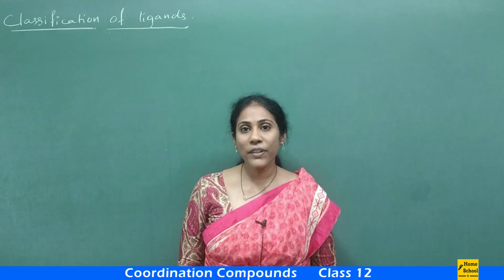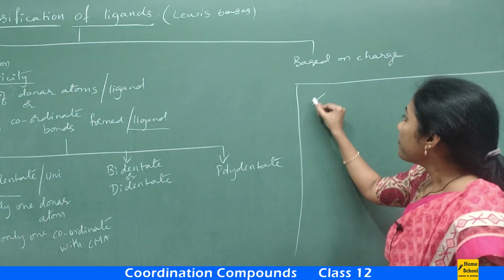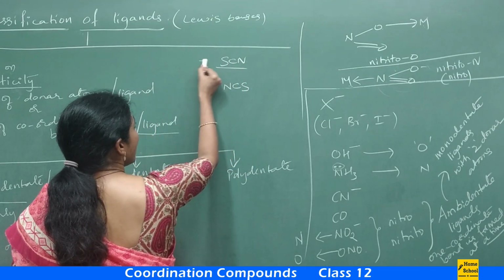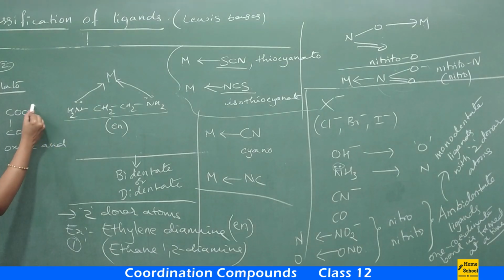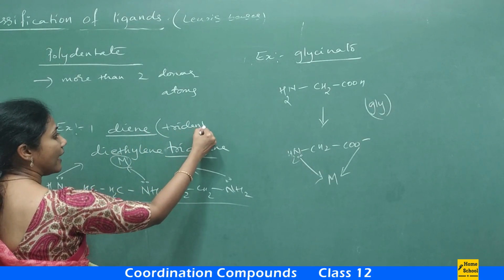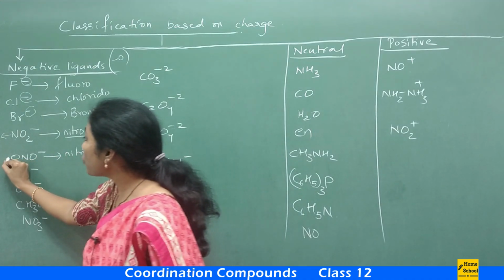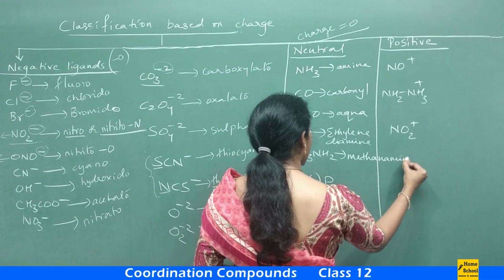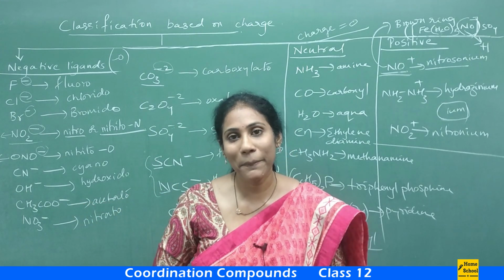2 Classification of Ligands